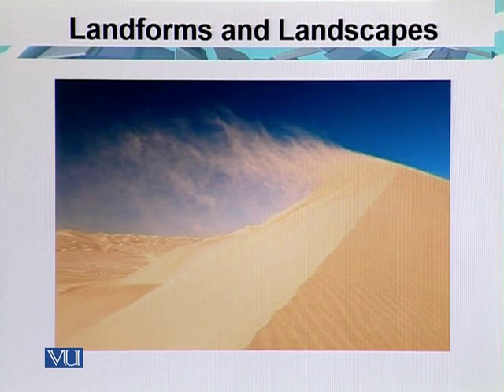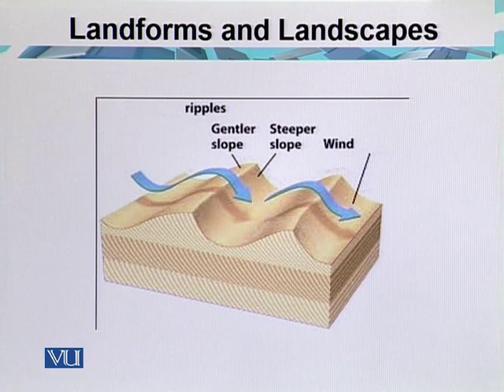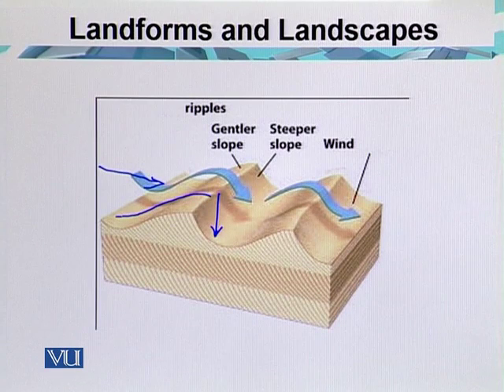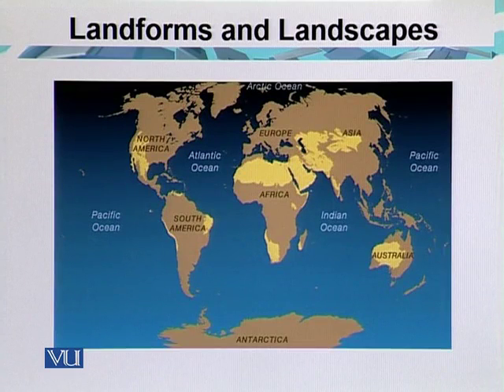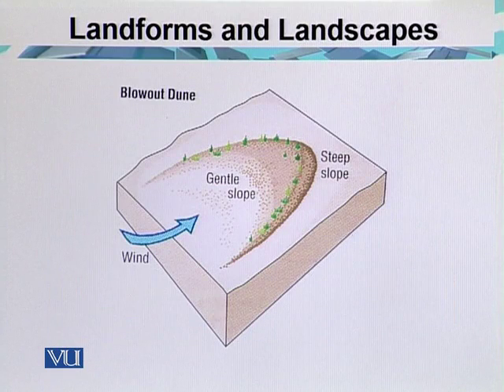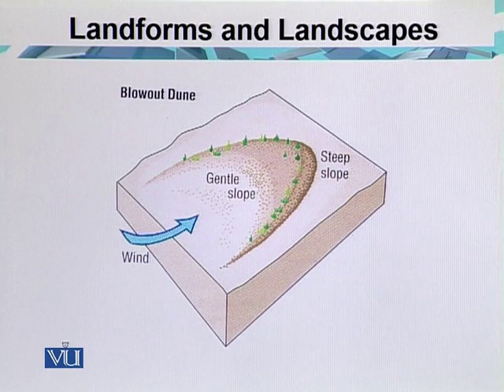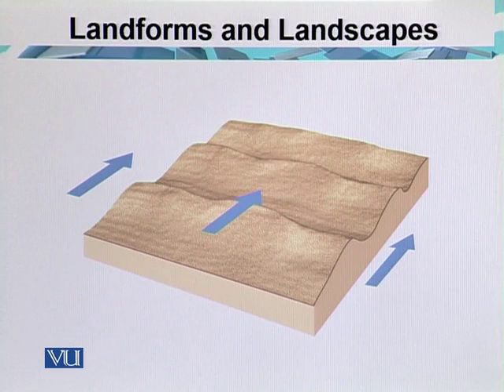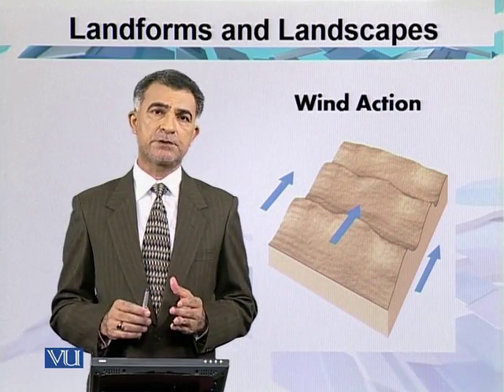EDU515_Topic075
Topic: 75